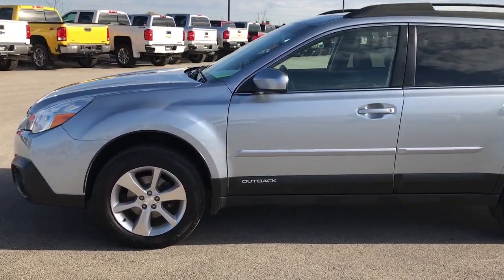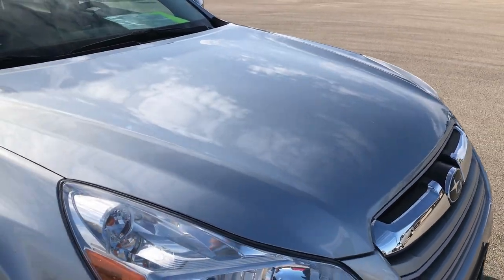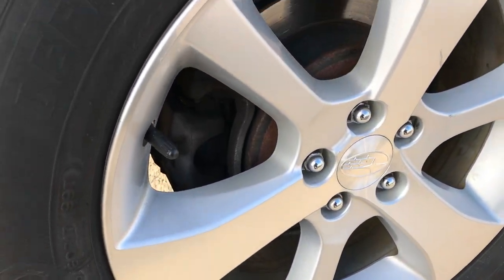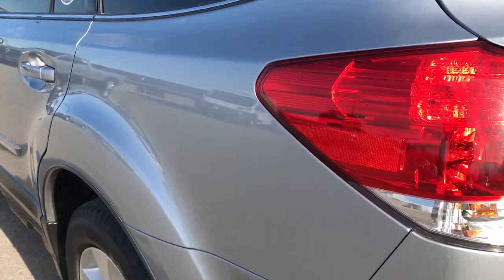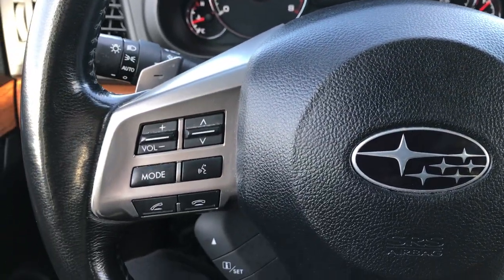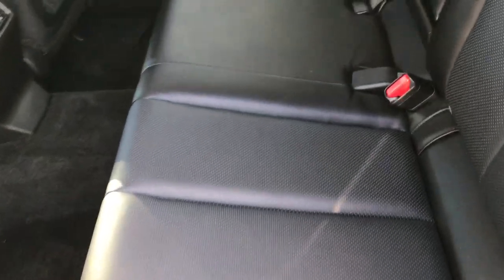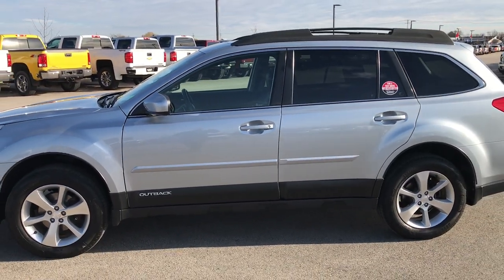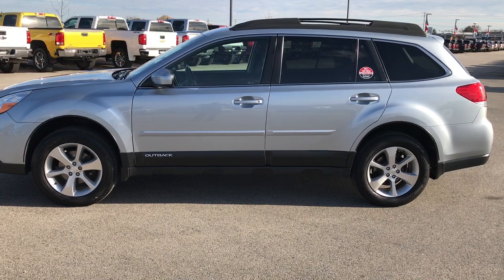2013 SUBARU OUBACK LIMITED ICE SILVER METALLIC WALKAROUND SOLD! 9294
STOCK: 9294
PRICE: $16,999
MILES: 75,750
MAKE: SUBARU
MODEL: OUTBACK
VIN: 4S4BRCLC2D3223873

1 Owner! Clean Title History! 2.5 Liter DOHC Flat 4 Cylinder Engine, 173 Horsepower, 2.5i Limited Package, CVT Continuously Variable Transmission, Automatic Transmission Center Console Shifter, Symmetrical All Wheel Drive Four Wheel Drive AWD, Factory GPS Navigation System, Power Sunroof Moonroof Sun Roof Moon Roof, Reverse Backup Camera Rearview Camera, Dual Power Heated Seats, Non Smoker, Black Ebony Leather Seats, Bucket Seats, Heated Power Mirrors, Michelin Defender P225/60 R17 Tires, Factory Alloy Rims Premium Wheels, Four Wheel Disc Brakes, Traction Control System, Fog Lights, Projector Lamp Headlights, Roof Rack Luggage Rack, AM / FM Radio Tuner, Sirius/XM Satellite Radio Capabilities Sirius / XM, CD Player, Bluetooth, Hands-Free Phone Controls Blue Tooth, Auxiliary MP3 Jack Portable Audio Connection, USB Jack Portable Audio Connection, Keyless Entry System, Manual Raise Rear Gate, Rear Window Defroster, Adjustable Height Seatbelts, Driver and Passenger Front Air Bags, L.A.T.C.H. Child Safety System, Side Curtain Air Bags SRS Safety Restraint System, 2nd Row Power Windows, Multi-Function Steering Wheel Controls, Homelink System with Three Programmable Buttons for Garage Doors, Lighting Systems & Security Systems, Compass, Outside Temperature Display and Mileage Display, Dual Multi-Zone Climate Control , Fold Down Rear Seats, Weathertech Floormats, Woodgrain Dash And Door Trim, Air Conditioning AC, Cruise Control, Power Locks, Power Windows, Automatic Headlights Autolamp, Tilt/Telescope Steering Wheel, Ice Silver Metallic! One Owner! Clean Autocheck! Very very clean inside and out! This is one of the sharpest 2013 Subaru Outback suvs we have ever had on our lot! Amazingly Clean Condition! Wow! Make your move before this super clean ride is gone!

STOCK: 9294
PRICE: $16,999
MILES: 75,750
MAKE: SUBARU
MODEL: OUTBACK
VIN: 4S4BRCLC2D3223873